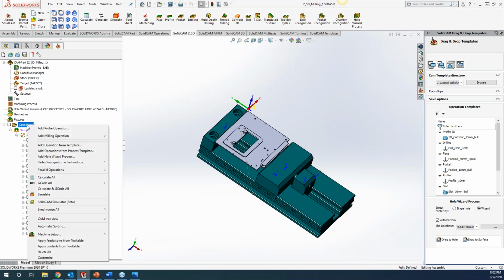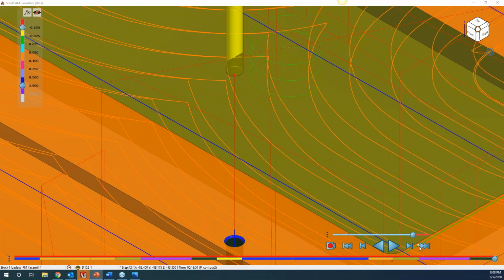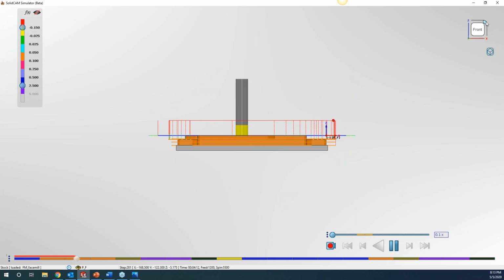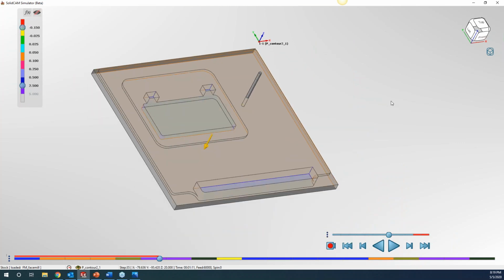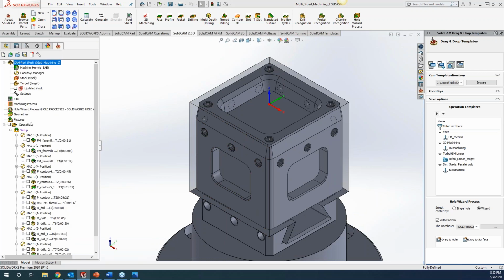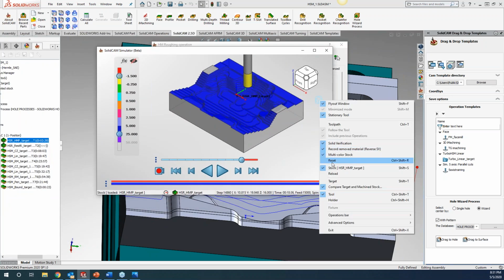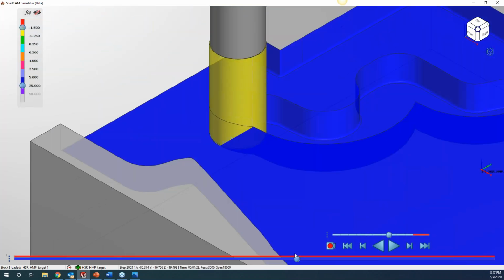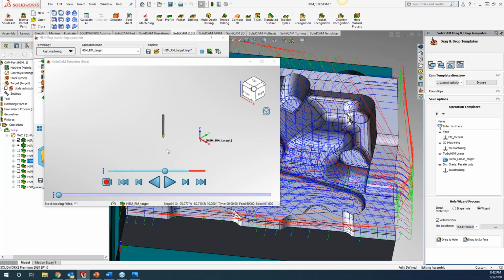KevCAM Night School - What s New 2020 - Simulator